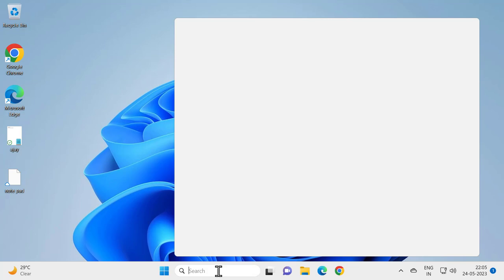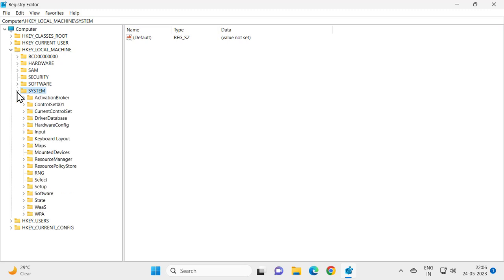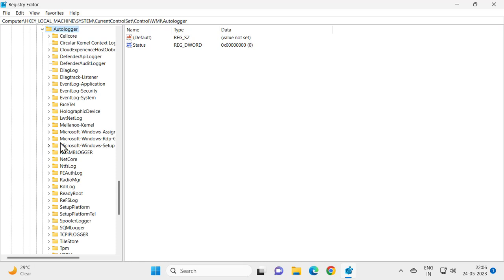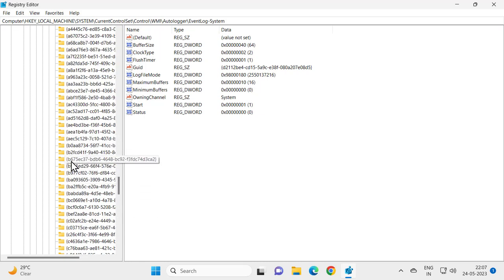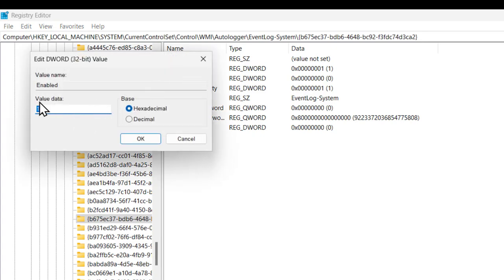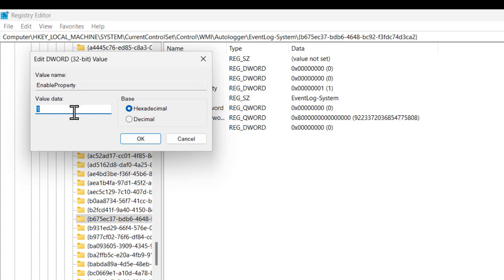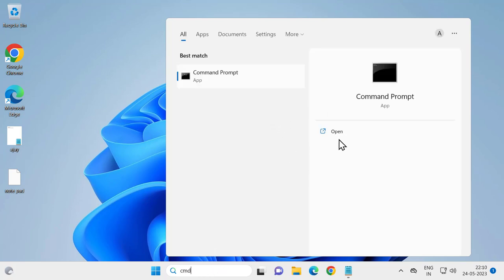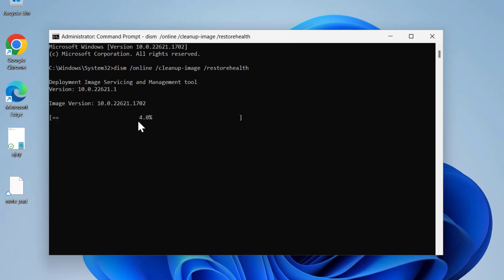How To Fix “Error Code: 0XC0000035” Kernel Event Tracing on Windows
Issues addressed in this tutorial:
error code 0xc0000035 kernel event tracing app
Fix “Error Code: 0XC0000035” Kernel Event Tracing on Windows